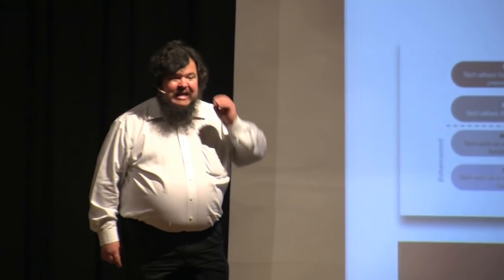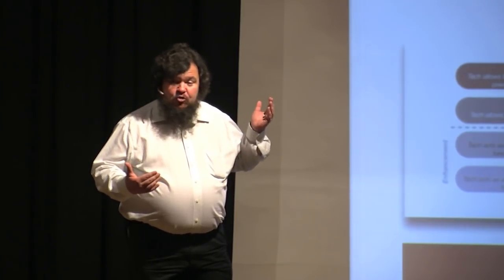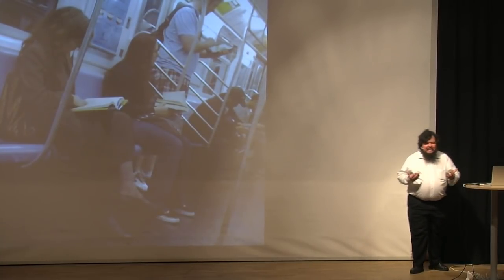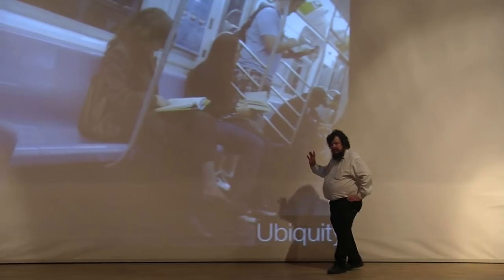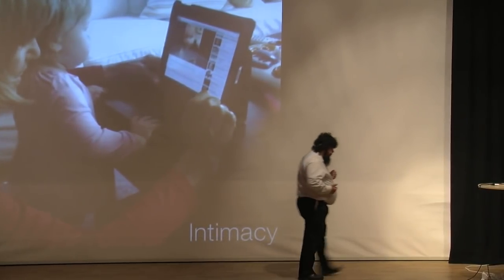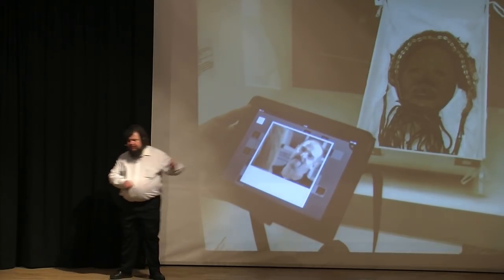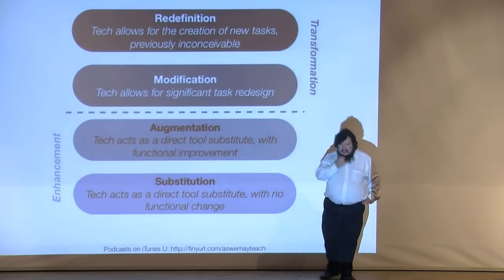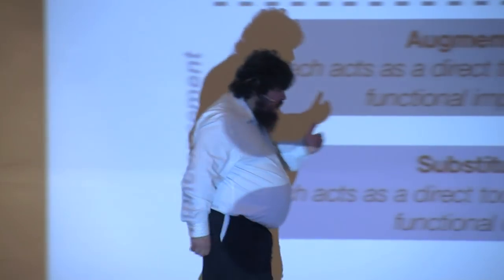Ruben Puentedura del 1